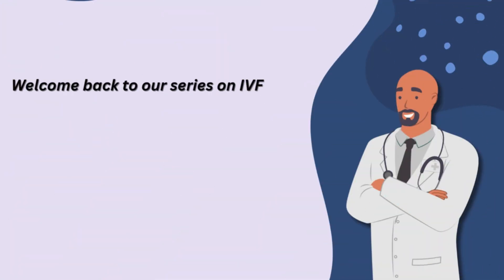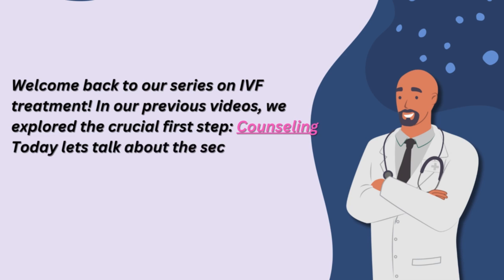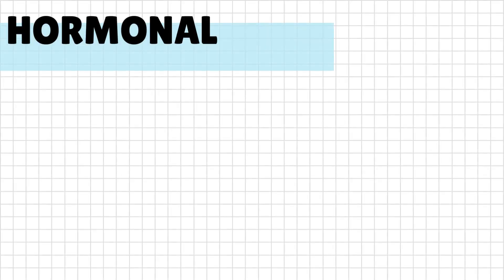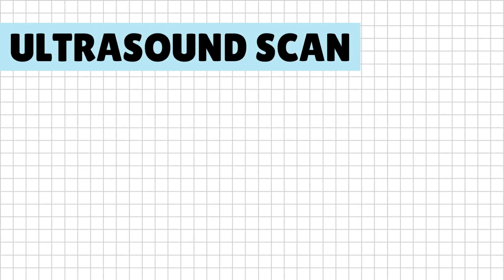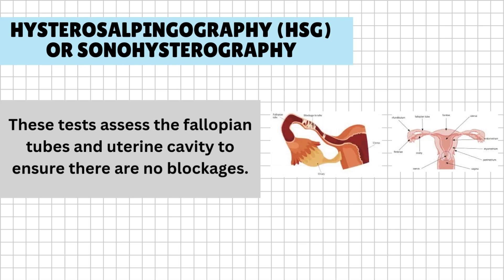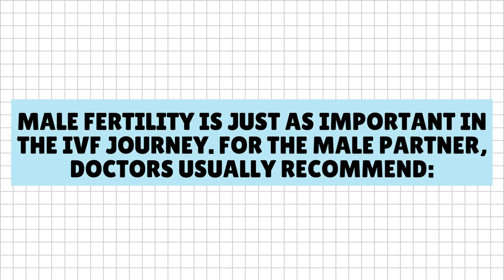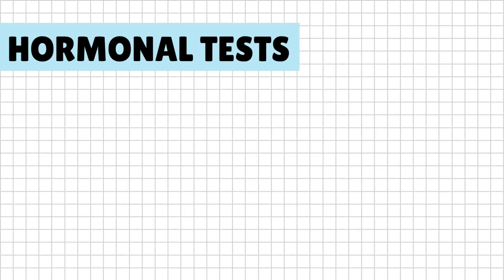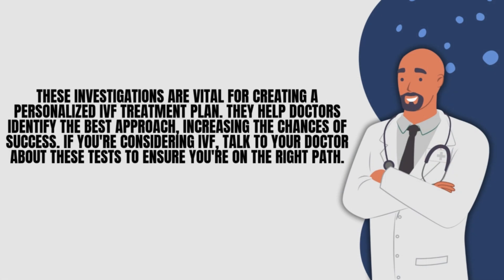IVF Step2: Investigation Phase| Essential Fertility Tests for Men & Women| Dr. Amol Wankhede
Welcome back to our IVF treatment series with Dr. Amol Wankhede, Surgeon and Gynecologist.

In this video, we dive into the second step of IVF — the Investigation Phase. After counseling, understanding fertility health through key medical tests is crucial for a successful IVF journey.

What you’ll learn in this video:

Essential fertility tests for women (FSH, LH, AMH, Estrogen)

Transvaginal ultrasound and its purpose

Importance of HSG and sonohysterography

Thyroid and prolactin testing

Semen analysis for men: sperm count, motility & morphology

Hormonal and genetic screening for male fertility